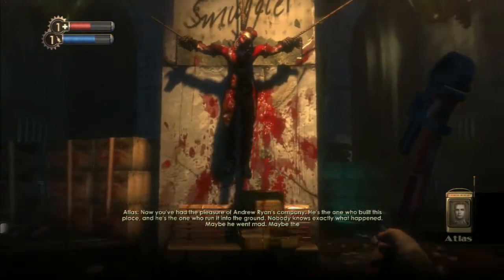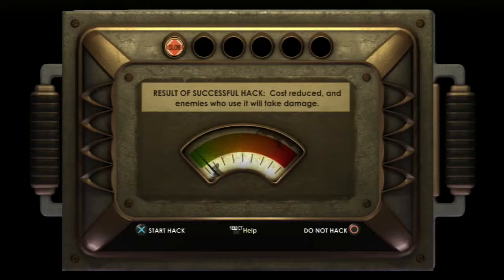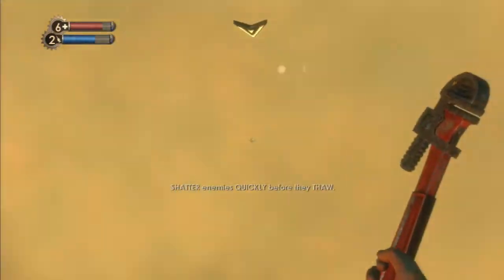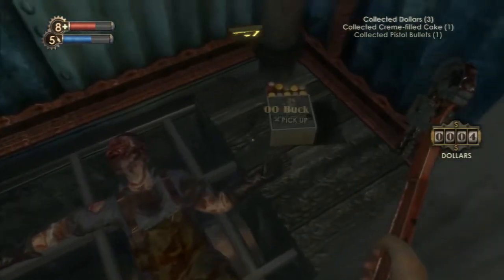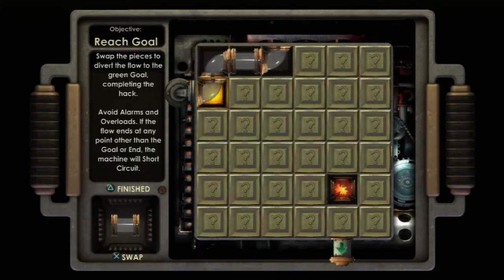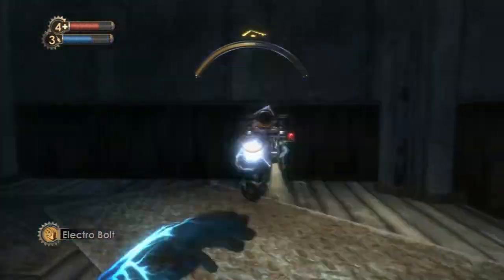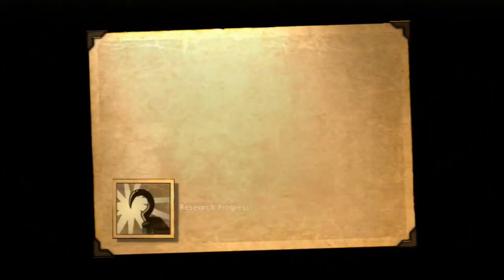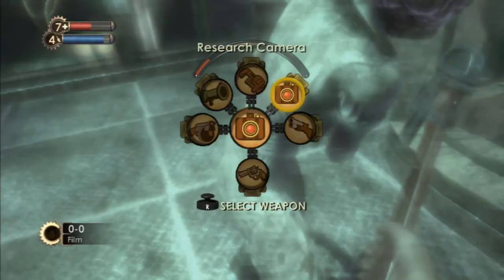Bioshock Wrench-Mostly #3 - Ol' Peachy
Oh boy, more weapons to mostly ignore!